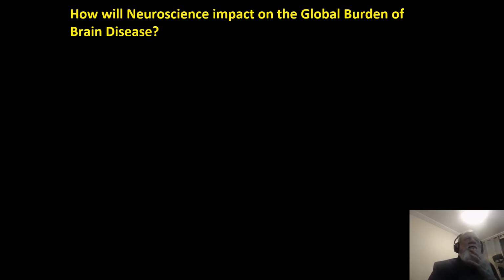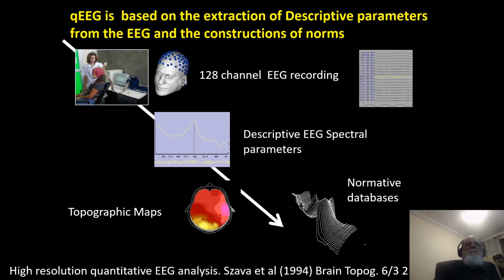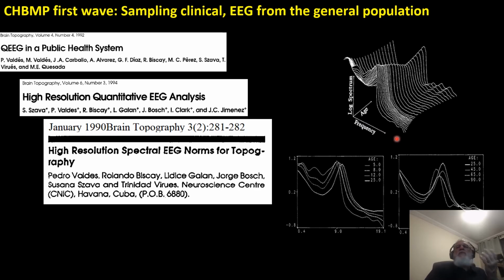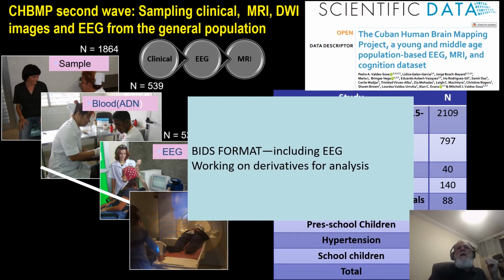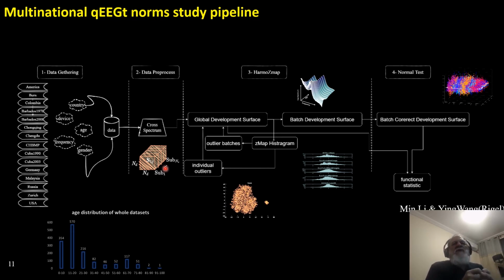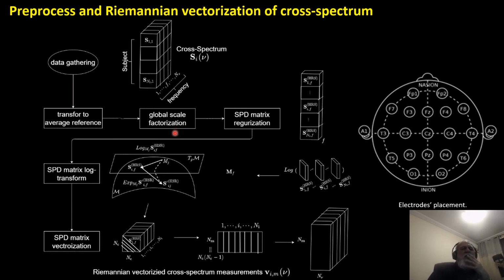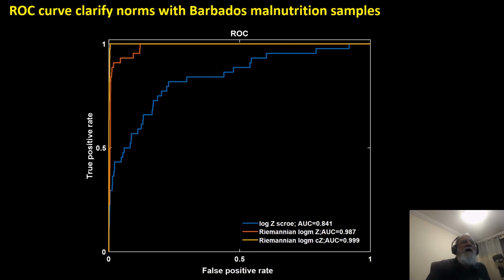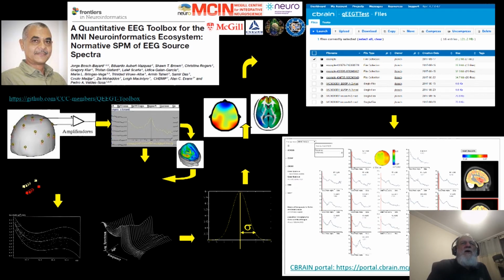Multinational Norms for High Resolution Quantitative Electroencephalography | Dr. Pedro Valdes Sosa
"Multinational Norms for High Resolution Quantitative Eletroencephalography (qEEG)"
Dr. Pedro Valdes Sosa, Director, Joint China Cuba Lab, Frontiers Research in Translational Neurotechnology
Please note that we experienced technical difficulties during the symposium that may affect the audio quality at brief times. This is the edited version of the previously posted video.